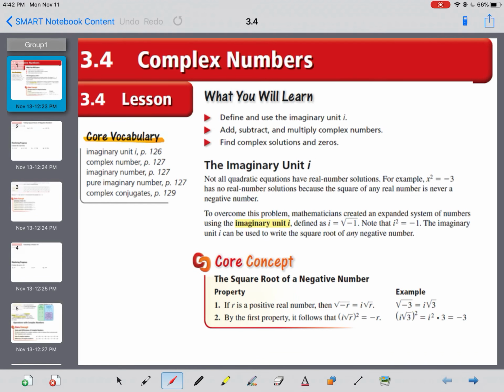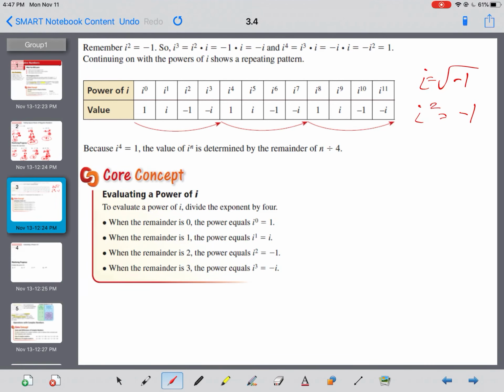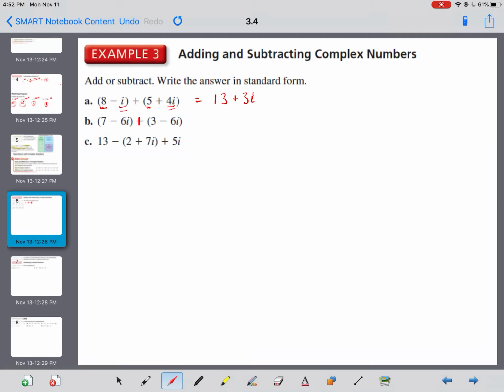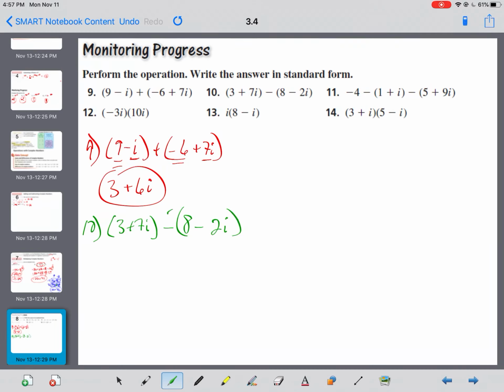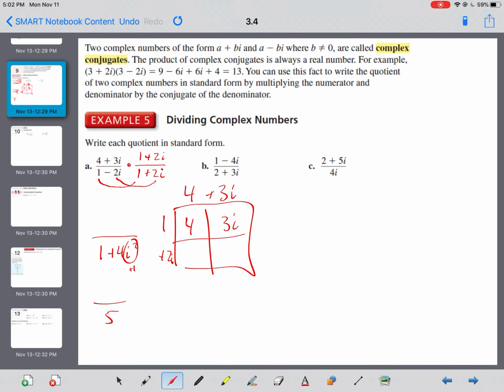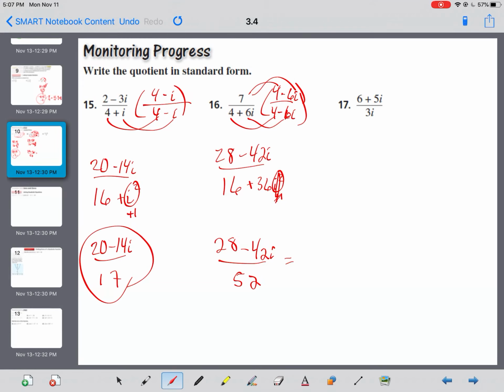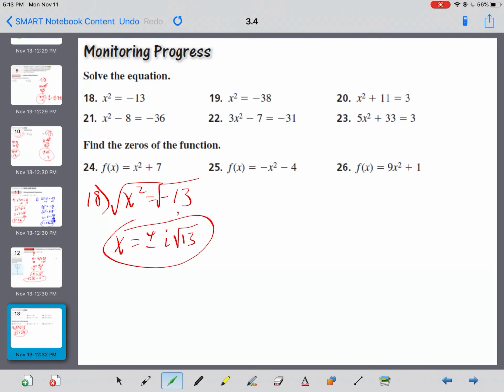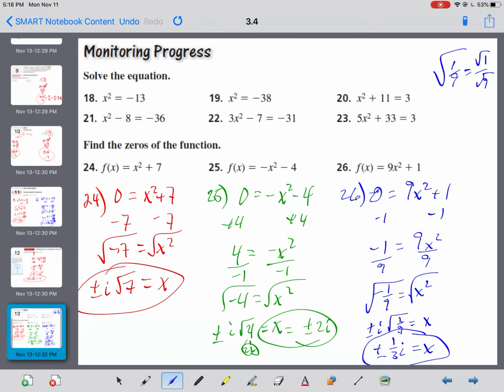Algebra 2 - 3.4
Edit 24:33 -i times -3i should be +3i^2, which turns into -3, which combines with 8 to become 5 not 20.